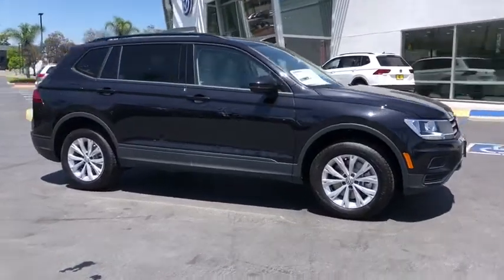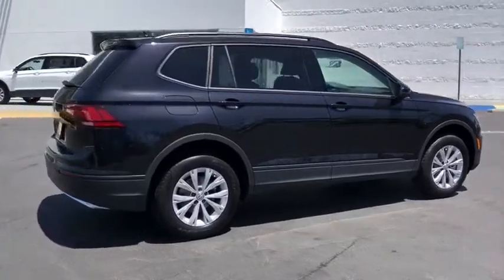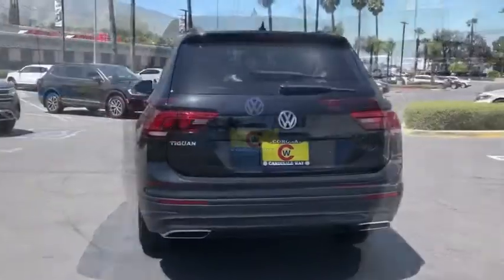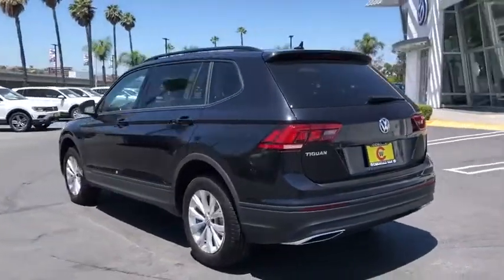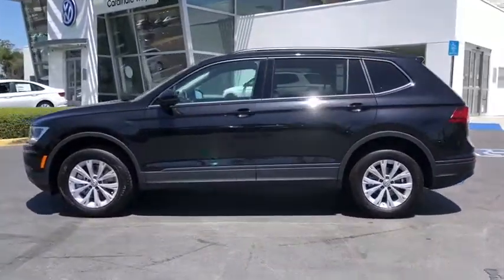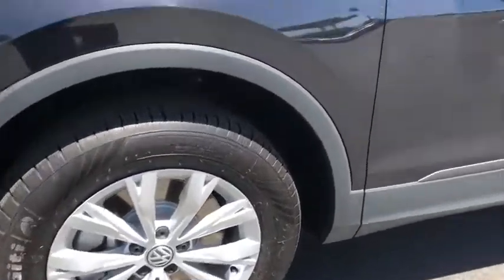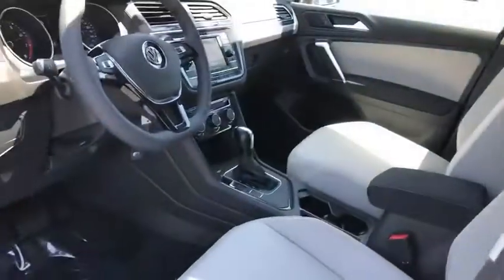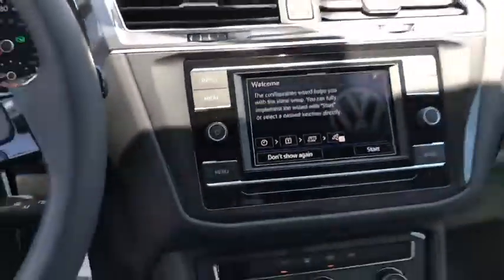2020 Volkswagen Tiguan Riverside, Temecula, Loma Linda, Orange County, Corona, CA V9520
Deep Black Pearl New 2020 Volkswagen Tiguan available in Corona, California at Cardinale Way VW Corona. Servicing the Riverside, Temecula, Loma Linda, Orange County,  CA.
2020 Volkswagen Tiguan 2.0T S - Stock#: V9520 - VIN#: 3VV1B7AX7LM123106